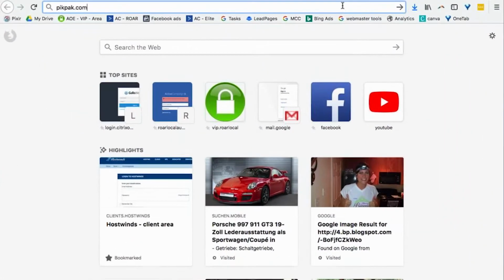SENDLE VS AUSTRALIA POST FOR AMAZON FBM IN AUSTRALIA